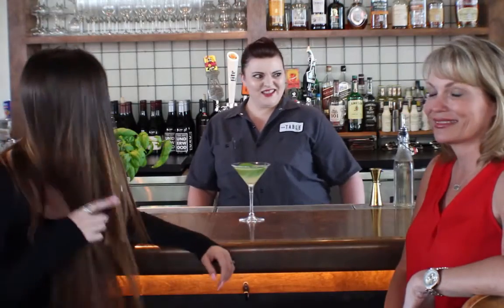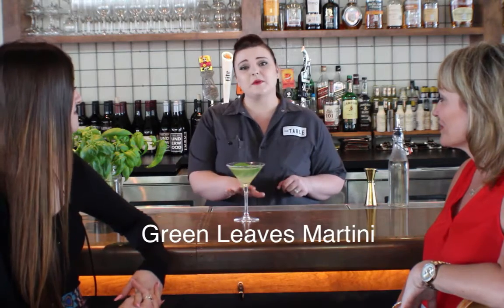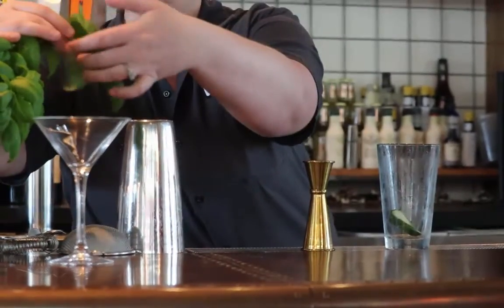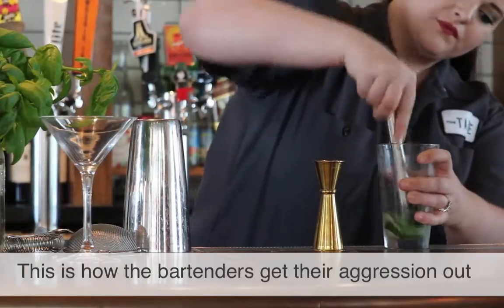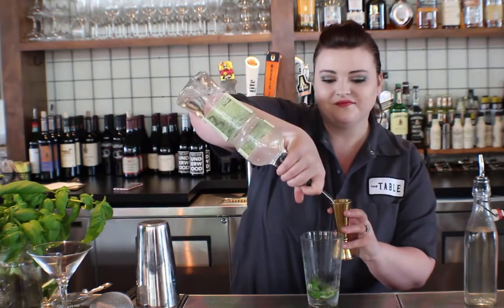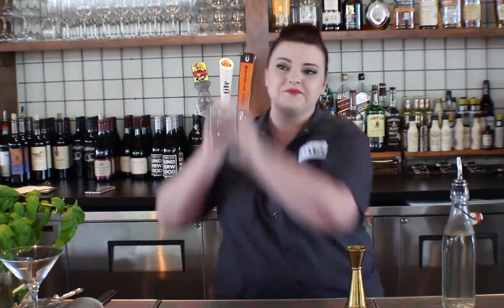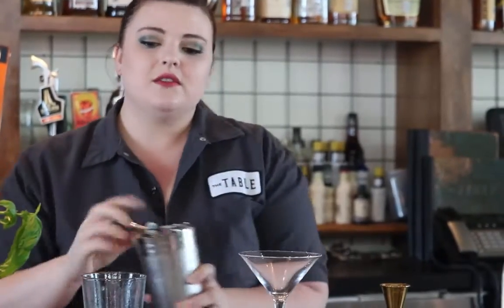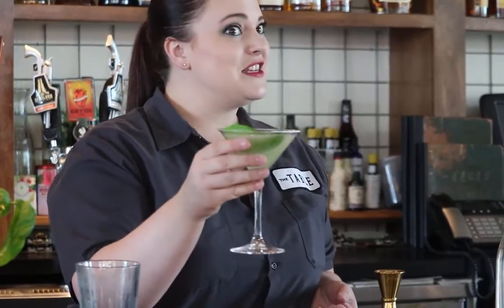The Table - Flower Mound, TX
Join Stacey and Madison at The Table for The Best of DFW cocktails.  They sample the Green Leaves Martini, and Bridgette shows you how to make this delicious drink!